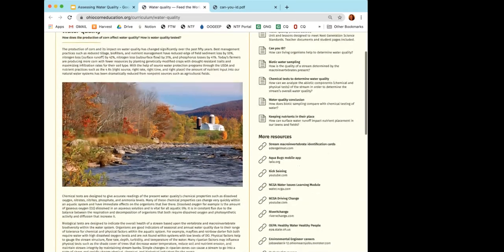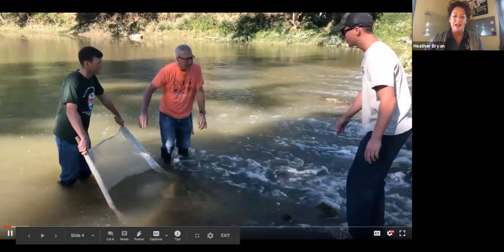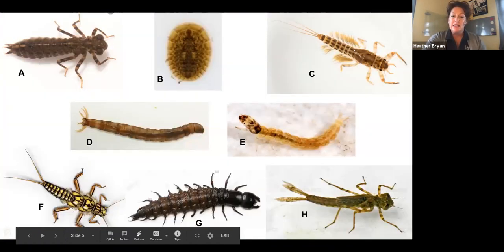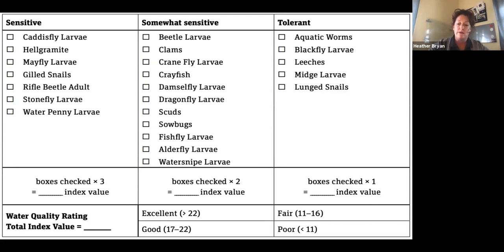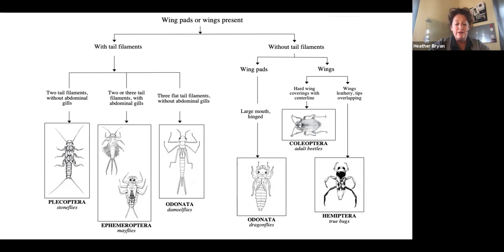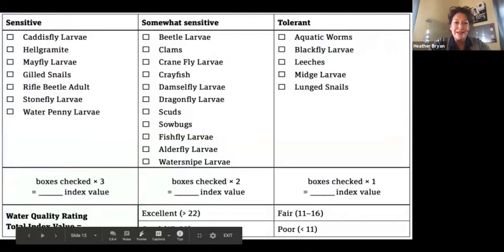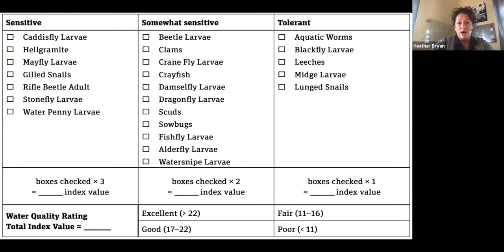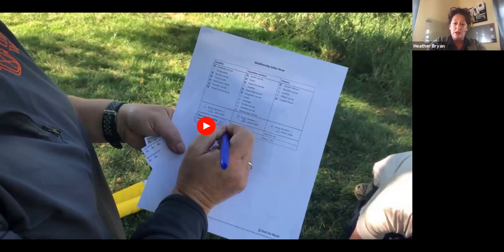Water Quality and Ag: A Virtual Lesson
The Ohio Corn & Wheat education program, Feed the World, partnered with the Ohio Department of Education in a virtual learning series: Feed and Fuel Your Future. This 4-week series shares how science connects with agriculture in critical areas such as sustainability, water quality, and the technology used in agriculture.

Through this virtual lesson webinar, we taught teachers and students how to determine the water quality of a local river by identifying the macroinvertebrates that live there. We caught and quantified the local species to determine how human impact can impact the quality of our local water systems.

To learn more about how the Feed the World education program supports growers, visit ohiocorneducation.org